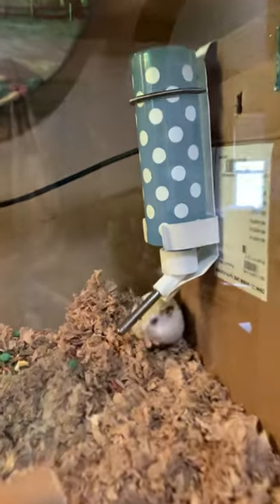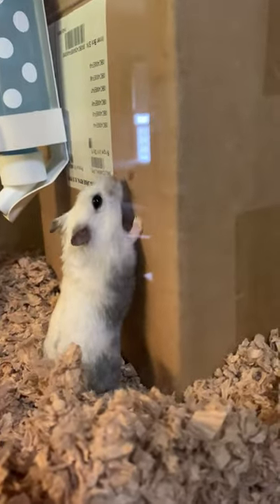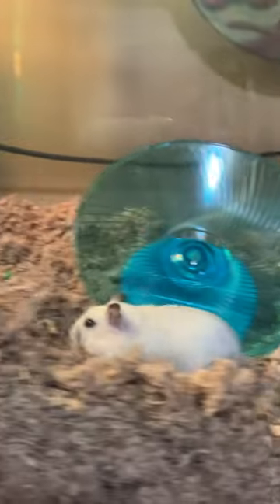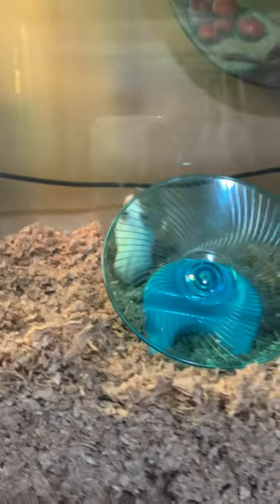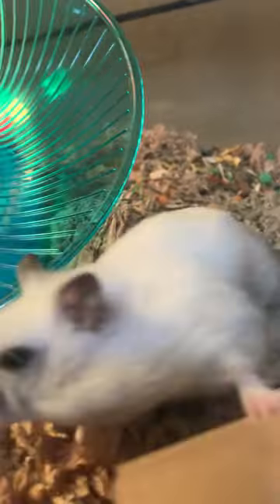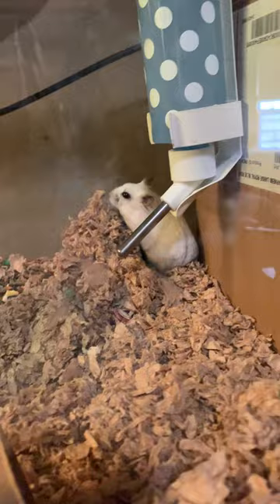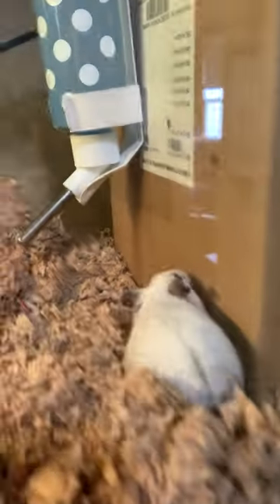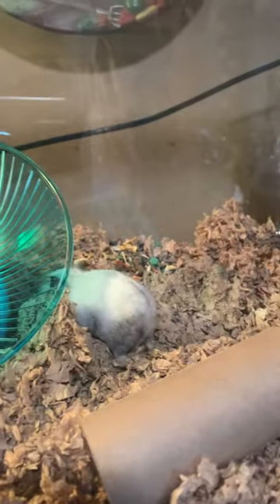Need help fitting a hamster water bottle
Silverbell lives in a 20 gallon long terrarium which is great, but I’m having trouble rigging a water bottle to fit. Any help appreciated!